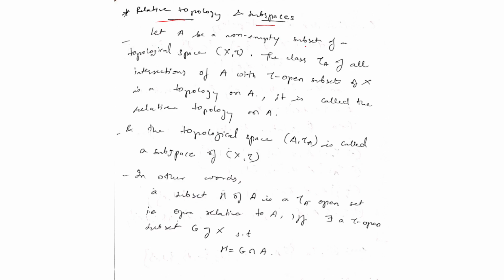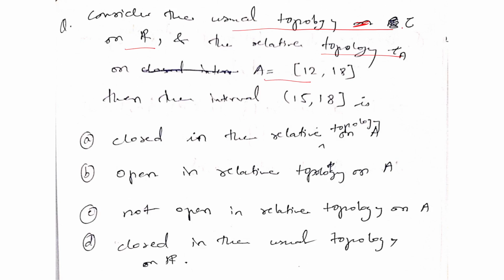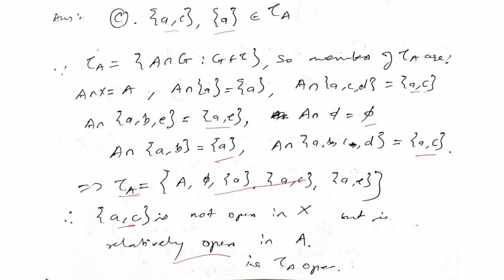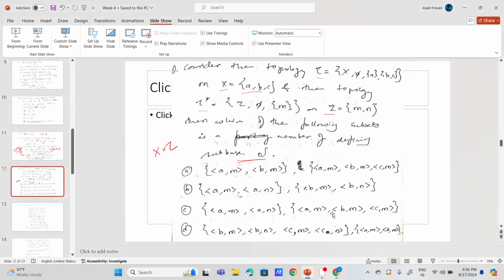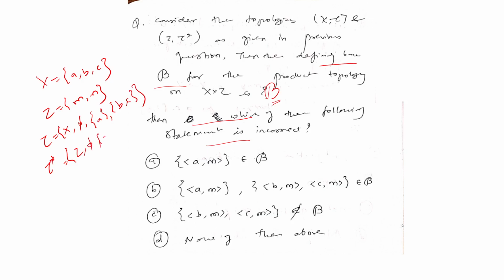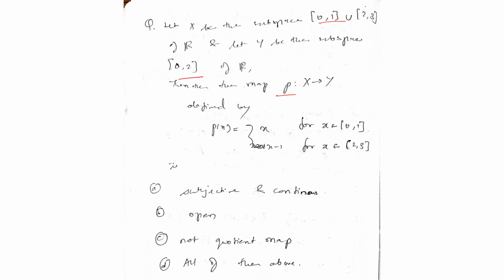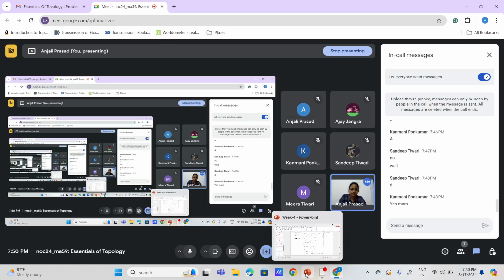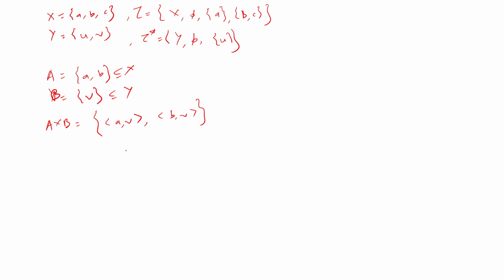Week 4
noc24-ma59
Essentials of Topology (Problem Solving Session)